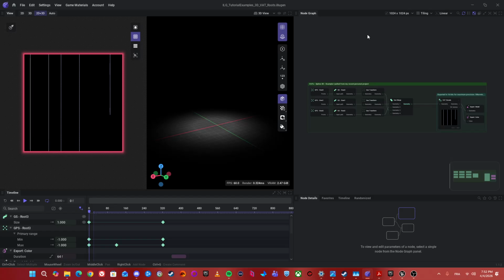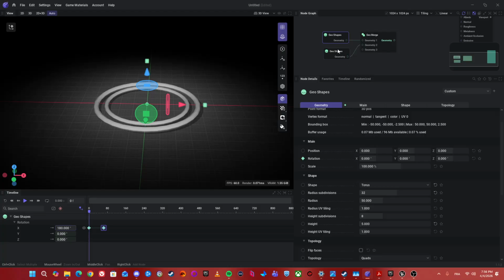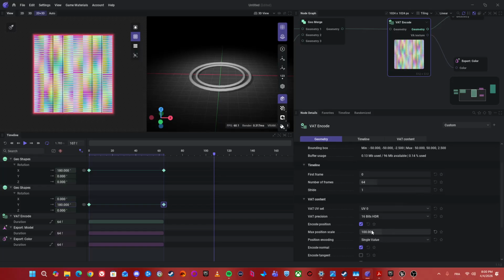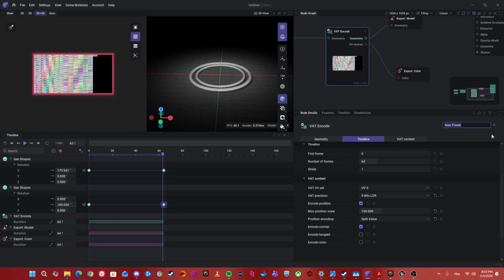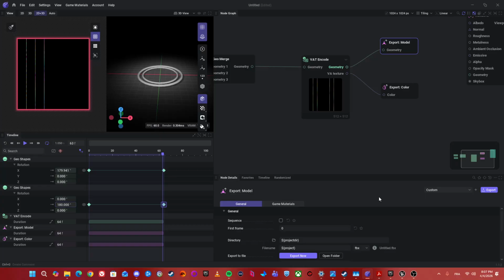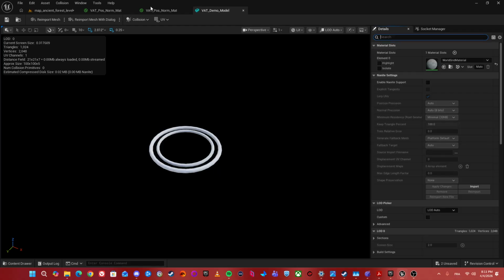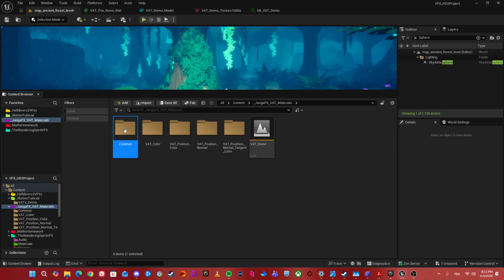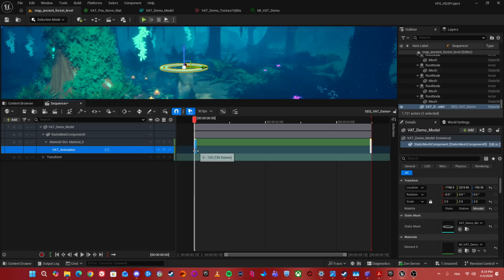IlluGen VFX Blog - VAT - Complete Workflow from IG to UE5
00:00 - Intro
00:37 - Making the Animation
05:10 - Export Settings in IlluGen
10:09 - Pro Tip: Make Presets
13:57 - Import Settings in UE5
20:44 - Material Settings
24:46 - Sequencer example setup